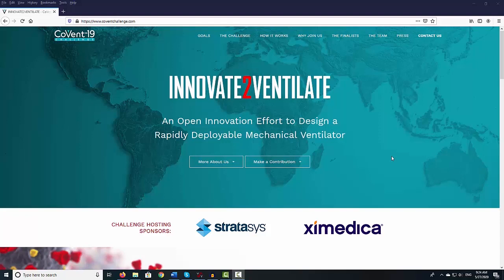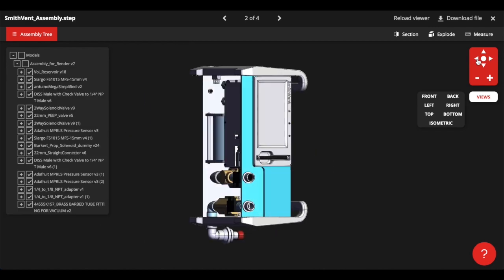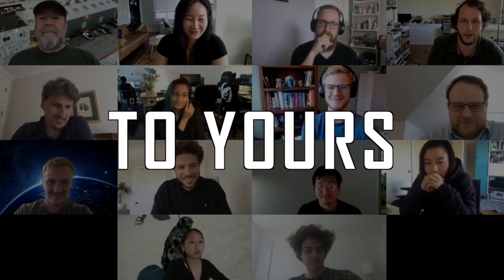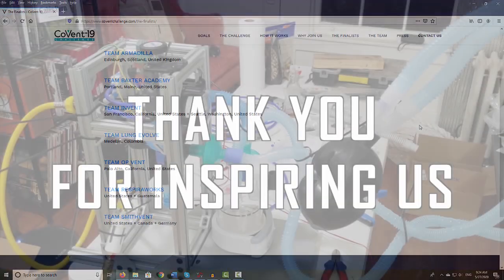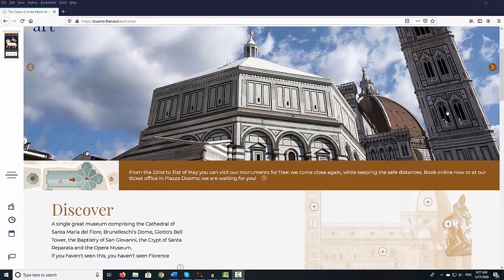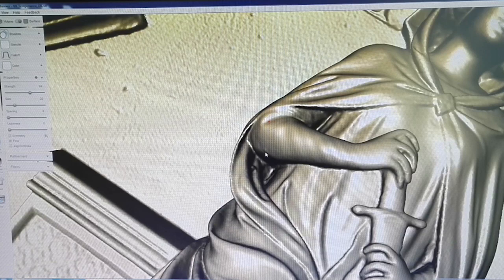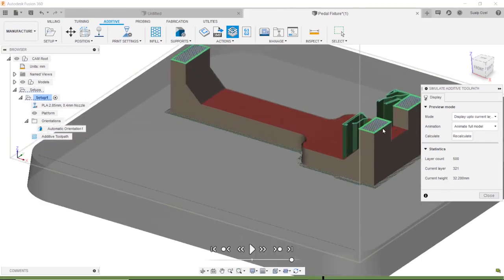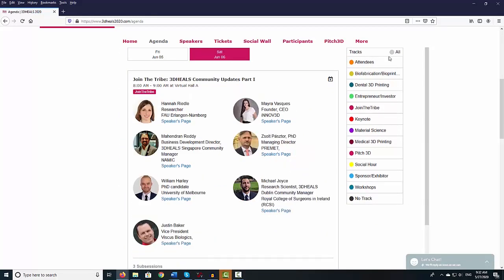Ventilator Design Challenge Enters Phase Two, Medieval Church Door Restored with 3D Scan, more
CoVent 19 Design Challenge Enters Phase II

CoVent 19, the ventilator design challenge supported by Stratasys and hosted on GrabCAD community, is now entering Phase II. The seven finalists selected will be busy building affordable, easily deployable ventilators.

It launched in April, soon after news broke that hospitals were facing a ventilator shortage. A total of 213 entries came in, with engineering drawings and 3D models from different countries.

The hashtag for the challenge is innovatetoventilate (Innovate to Ventilate). While commercial ventilator vendors and some automakers are now joining the race to produce ventilators, those destined for the commercial market for ICU usage will likely cost between $25,000-$50,000 a unit, according to Medtronic.

The aim of CoVent 19, by contrast, is to produce units that can be built for around $2,000 to $3,000, so even long after the crisis, they could remain a design resource for other developing countries or underfunded hospitals.

Baptistery of Florence Restored Doors with 3D Scanning and Printing

Recently the 680-year-old eight-ton bronze doors of the Cathedral of Florence’s Baptistery got a modern upgrade, with the help of 3D printing.

Originally installed in 1329, some parts of the doors have endured weather for years, evident in the dent and damages on the surfaces of the sculptures. The Italian firm Prototek was the one to get the preservation assignment, to help replace the original door with a replica.

The tool chosen for the job was the Artec Spider handheld 3D scanner. Prototek used it to scan and capture the original, then fix the damaged surfaces digitally in software to produce a 3D-printable replica without the damage. The 28 panels from the southern doors were scanned one by one and reproduced in 3D printing.

The plan was not to install a 3D-printed door as the replacement, but rather, to use the 3D-printed model as guide to create mold to recast bronze replicas. The fine details were then chiseled back into the cast models to match the original.

The restoration began in 2016 and lasted 3 years. The new doors were unveiled on June 24, 2019, the feast day of Florence’s patron saint John the Baptist.

The doors stood through one of the darkest chapters in Europe—the Black Death, or the plague of 1348. Now, they’re also set to live through COVID 19.
Autodesk Fusion 360 with 3D Printing Tools

Fusion 360, Autodesk’s integrated CAD/CAM and simulation suite, is upgraded with 3D printing printing features. You can load the printable digital file, select printer, simulate the print operation, and then print right from the Fusion environment. It's part of the March 2020 update to the software.

3D Heals Set for June

3D Heals, the conference that showcases the use of additive manufacturing in healthcare, has been running regular panel discussions on Zoom, focusing on the use of 3D printing to produce PPE.

The next major event, 3D Heals 2020, will be fully virtual. It promises 65 speakers, 4 workshops, with startup pitch and job search sessions. Tickets are $100 per person, at Eventbrite.